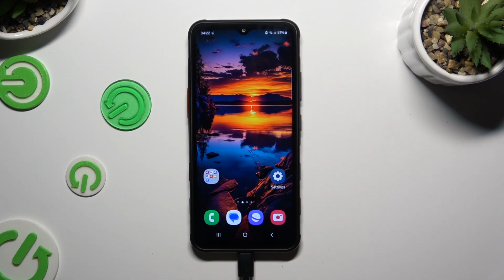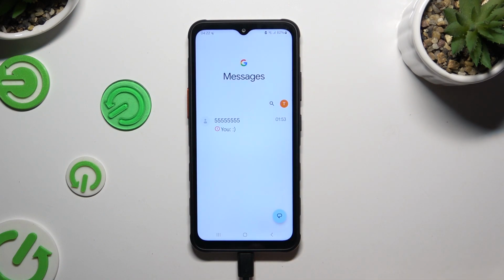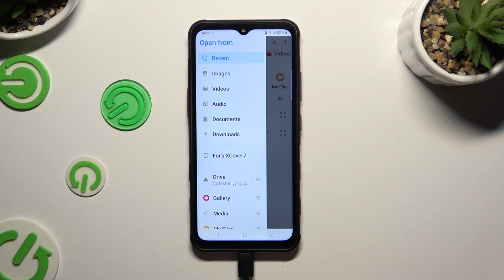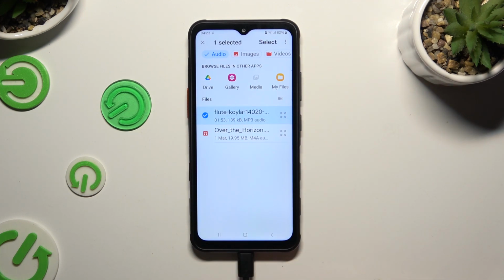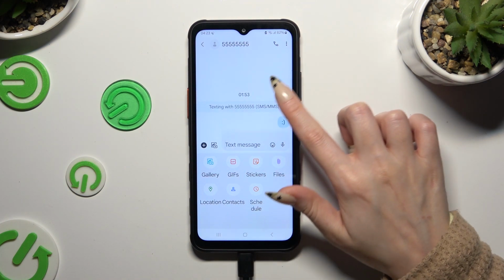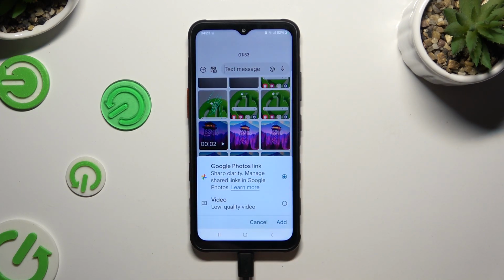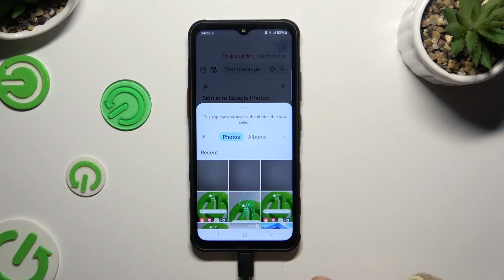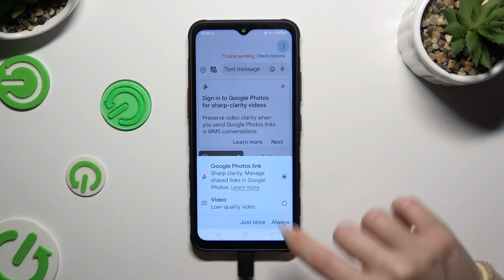How to Add Audio Music or Video Files to SAMSUNG Galaxy XCover 7 Text Message?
Find out more:
This tutorial provides step-by-step instructions on how to add audio, music, or video files to text messages on your Samsung Galaxy XCover 7 smartphone. While traditional text messages typically only support plain text and images, modern smartphones like the Galaxy XCover 7 offer the ability to enhance your messages with multimedia content. Whether you want to share a favorite song, a funny video clip, or a voice recording, this tutorial will guide you through the process of attaching audio, music, or video files to your text messages, allowing you to communicate more creatively with your contacts.

What types of multimedia files can I attach to text messages on my Samsung Galaxy XCover 7?
Are there any size limitations or restrictions on the length of audio or video files that can be sent via text message?
Can I attach multimedia files to both SMS and MMS text messages, or are there differences in compatibility?
Will recipients incur any additional charges for receiving multimedia messages on their devices?
How can I ensure that multimedia files sent via text message are delivered and viewed properly by recipients?